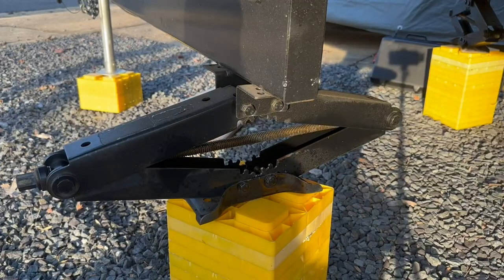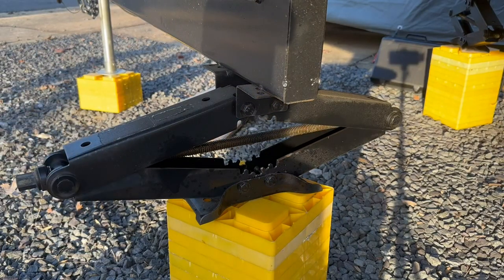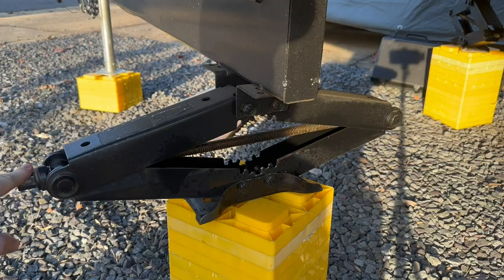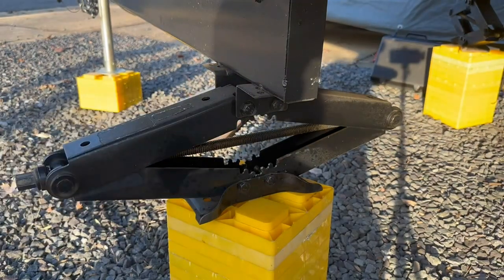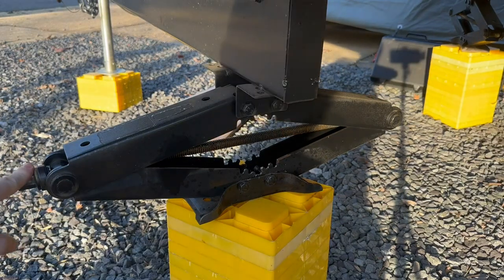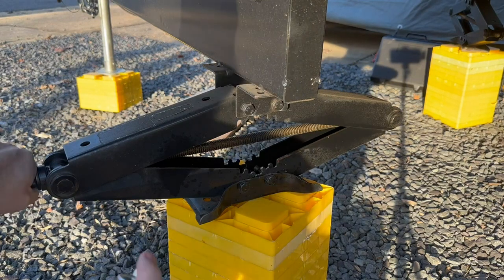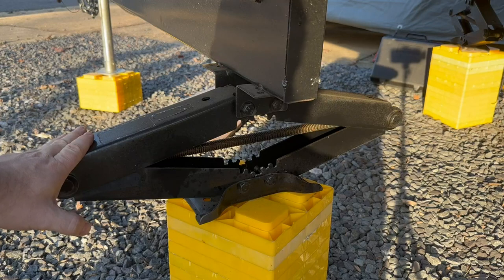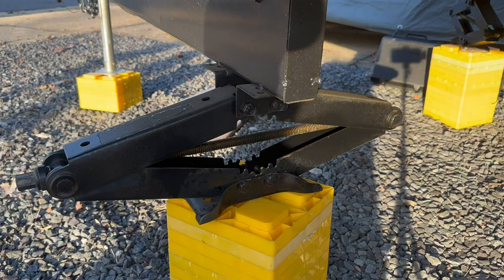Set 4 LIBRA 9K lb Heavy Duty 24' RV Trailer Stabilizer Leveling Scissor Jacks Review